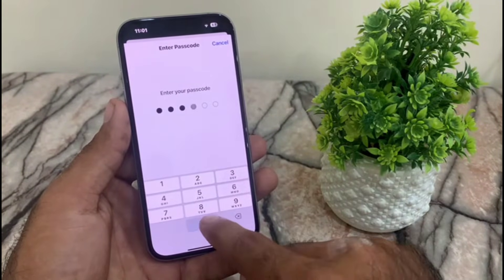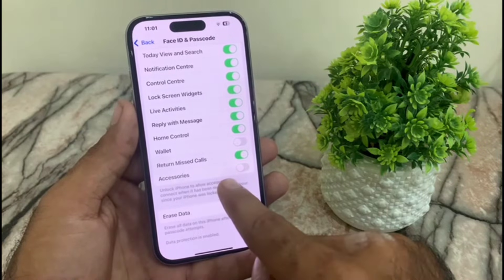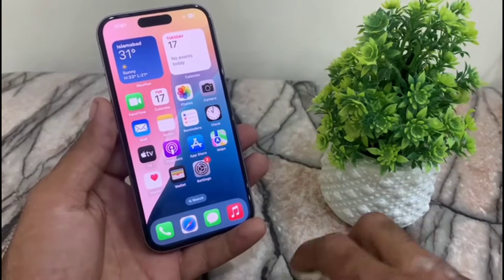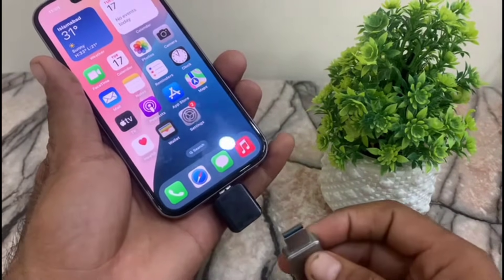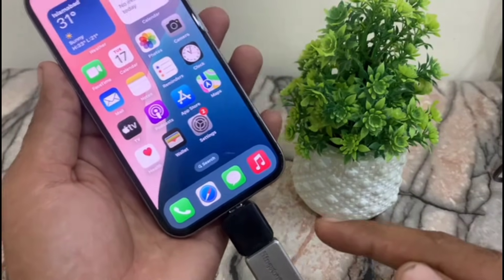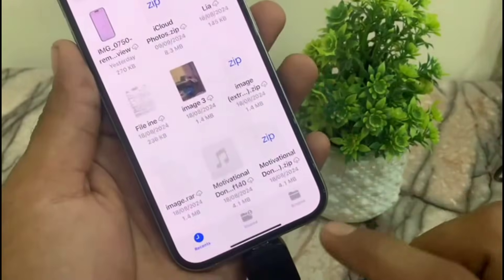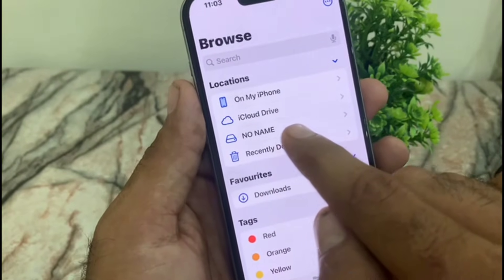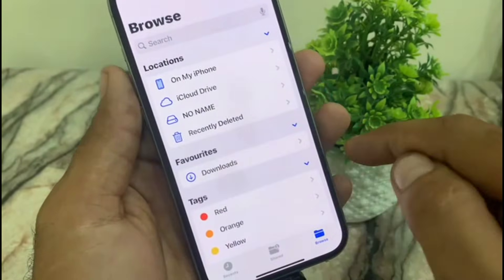How to connect OTG to iphone 11, iphone 12, iphone 13, iphone 15, iphone 16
how to connect otg to iphone 15
 how to connect otg to iphone 16
 how to connect otg to iphone 14
 otg for iphone 12
iphone 12 pro max otg support
 how to use otg in iphone x
how to use usb flash drive on iphone
 how to use usb on iphone
 usb flash drive on iphone
usb on iphone
 iphone usb
iphone usb flash drive